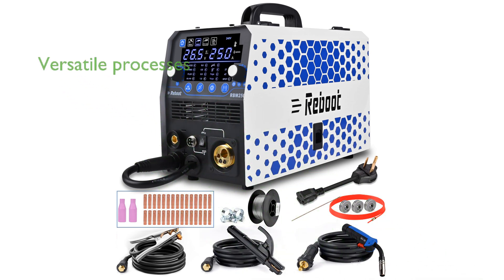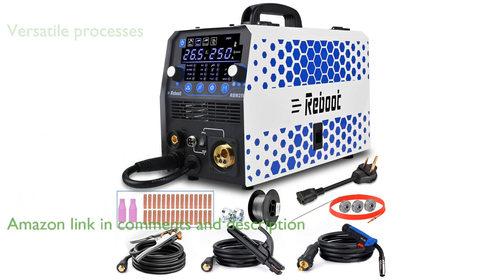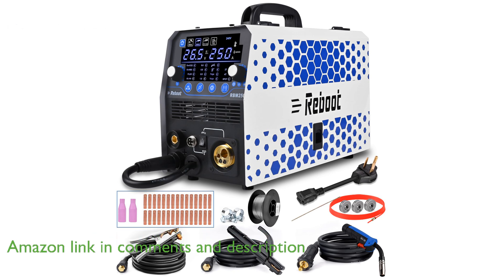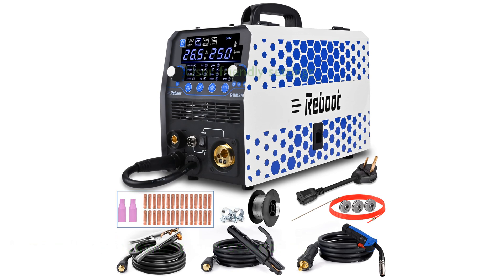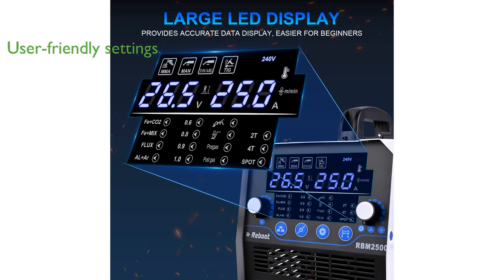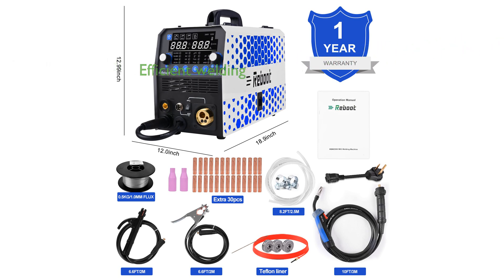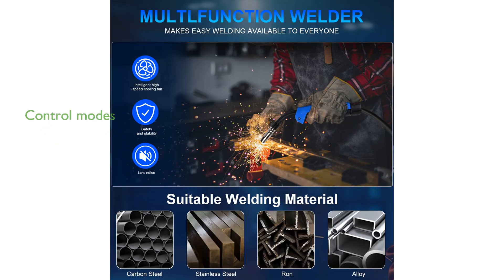REVIEW (2025): MIG Welder 250Amp 6-in-1 (Model: 120V/240V). ESSENTIAL details.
Here's a quick rundown of the main highlights for the MIG Welder 250Amp 6-in-1 (Model: 120V/240V).

The Reboot MIG Welder 250Amp 6-in-1 offers versatile welding processes, making it suitable for a wide range of applications including gas, gasless flux core, stick, lift TIG, spot welding, and spool gun capabilities.

This welding machine is equipped with both synergic and manual MIG settings, allowing users to easily adjust parameters based on their welding preferences, making it ideal for both beginners and professionals.

The welder provides two methods for welding aluminum, with options to use a Teflon liner for the MIG torch or a spool gun, enhancing its flexibility for different projects.

With features like inductance adjustment, reduced spattering, and improved melt pool stability, this welder ensures high-quality and efficient welding results.

The 2T and 4T modes facilitate both short and long weld operations, reducing the labor intensity for the welder and offering more control over the welding process.

A large LED digital display enhances data readability and allows for easy panel adjustments, improving the overall efficiency and user experience.